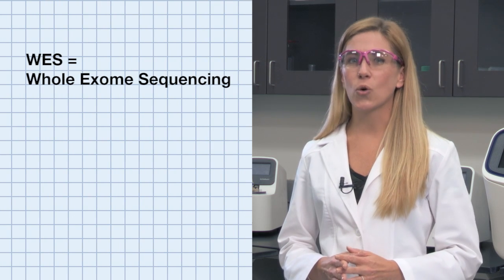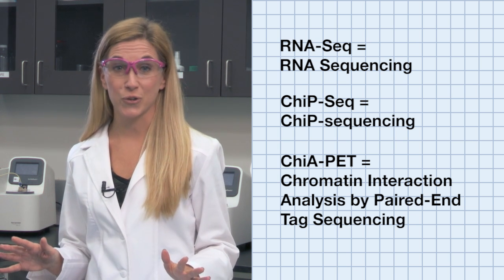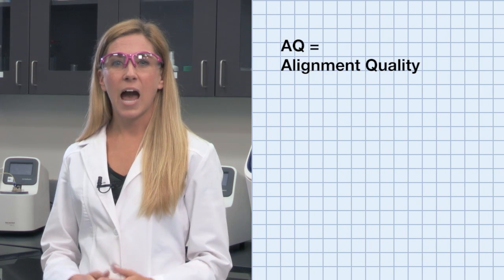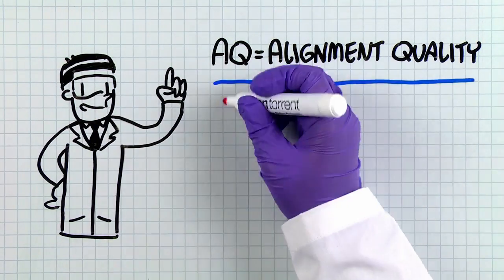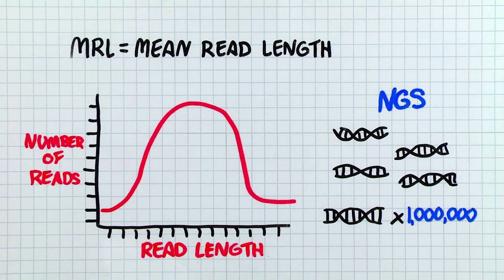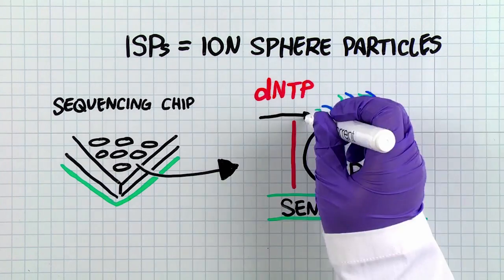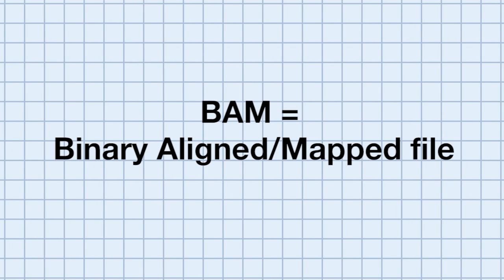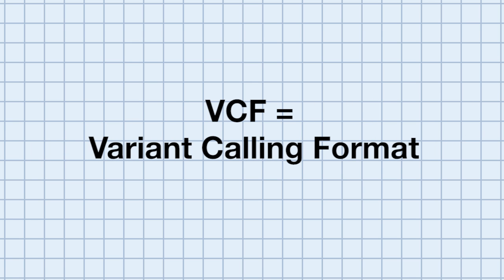Next Generation Sequencing Acronyms and Terms - Seq It Out #15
We all started with our ABC’s and somehow we ended up falling in love with AGTC’s. But when we step into NGS…. OMG. Let’s dive into the genetic dictionary that is Next-generation sequencing terminology.
Most of you already know the acronyms DNA and RNA. But, in the Next Generation Sequencing world, there is a whole lot more. When you are starting to think about your next sequencing experiment, people may ask if you are doing WES, WGS, or target-seq?
WES is Whole Exome Sequencing and WGS is Whole Genome Sequencing, and target-seq is Targeted Sequencing. There are also a whole bunch of other sequencing terms out there like RNA-Seq, ChiP-Seq, and ChiA-PET .
Yes… I said it, ChiA-PET. But not like the ones you used to grow on your kitchen counter.
Some other acronyms may be terms related to variant and mutation analysis. For example, your friend may ask, “Are you worried about HPs near your SNPs, SNVs, Indels, or CNVs in your sample? What?
After you perform your sequencing run, there may be questions about how your sequencing results turned out.  People may ask how was the AQ, or what was the MRL, or for Ion Torrent technology, how many ISPs did you get?
If you need to know, AQ refers to Alignment Quality, in other words, how well did the sequence of your sample align with the reference sequence.  As for MRL, this is in reference to Mean Read Length.  In NGS, because you generate millions of reads or fragments of DNA, the length of the reads can vary in size, hence there is an average or mean length of the read. And finally, Ion Torrent users are also concerned with ISPs or Ion Sphere Particles.  The more ISPs you have the more reads can be sequenced.
If these terms make your head spin, wait until you hear the terms used by your friendly bioinformatics scientist.  When you talk to them, they will ask you if you have a BAM or uBAM file, or they will say did you get a FASTQ file?  Then, they want to know if you need a FASTA and VCF output file.  -- Whatever happened to a simple spreadsheet of my results?

Allow me to try to explain this language.  The BAM file is a Binary Aligned/Mapped file with sequencing reads. A uBAM is an binary file with unaligned/unmapped reads.   The FASTQ file is a list of reads generated with quality scores for each read while a FASTA file is simply a file with sequence information.  Finally, a VCF file is a Variant Calling Format file that describes the variant of interest and its location. Whew…..Ok, Got it?
There you have it. The basic glossary of acronyms and terms we commonly use in NGS talk.